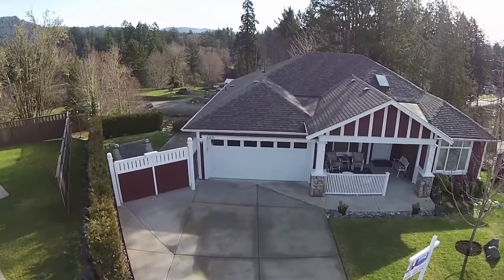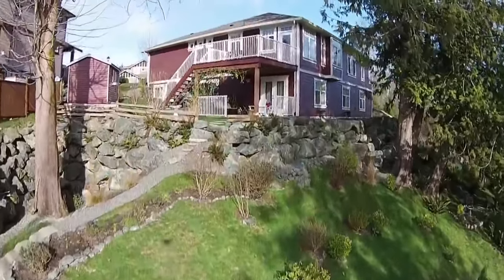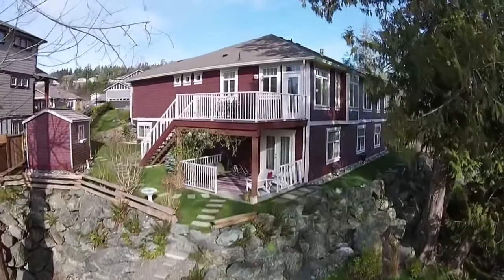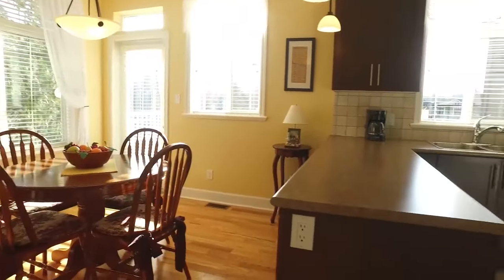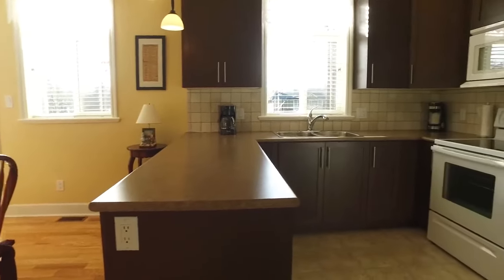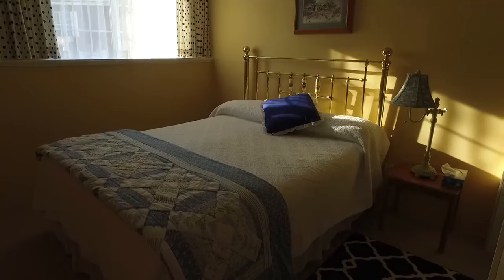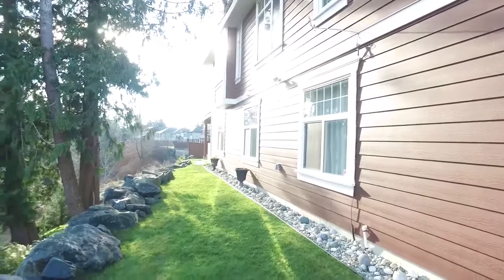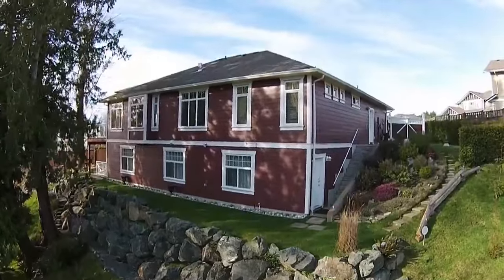6431 Birchview Pl Home in 60 Sec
Gorgeous Sunriver home on a quiet cul de sac with 3500 sq ft.  Bright kitchen adacent family room, inline dining and living room with hardwood floors and gas fireplace.  Choice location in this popular development.